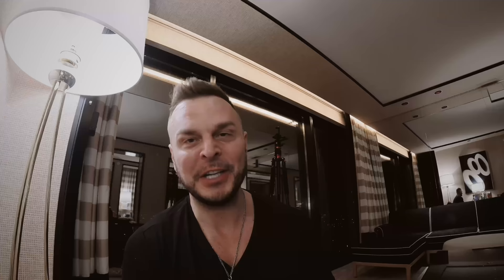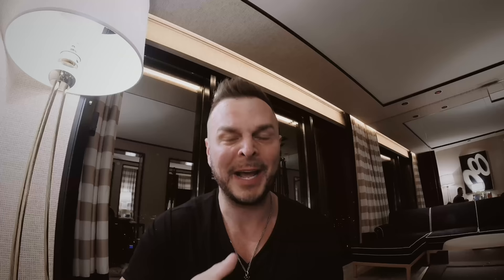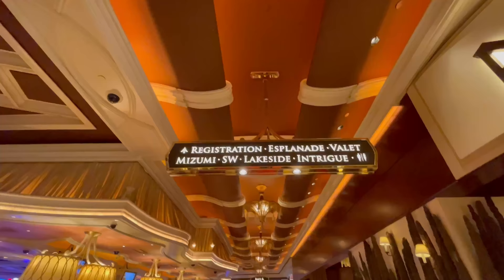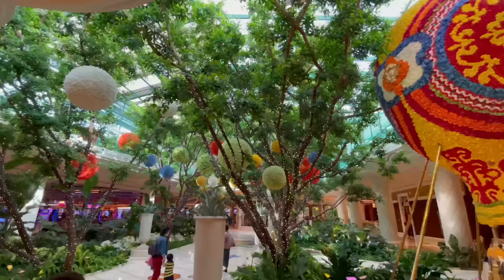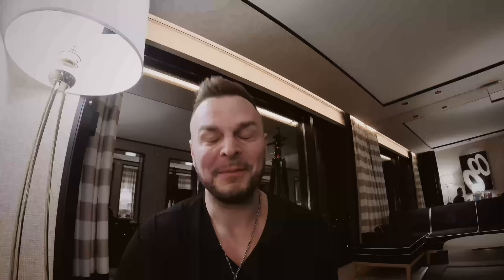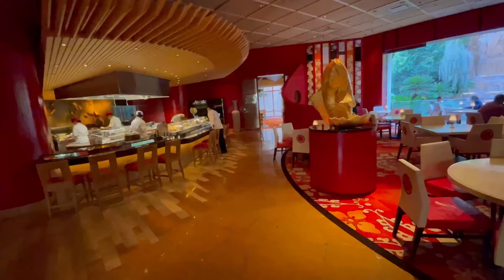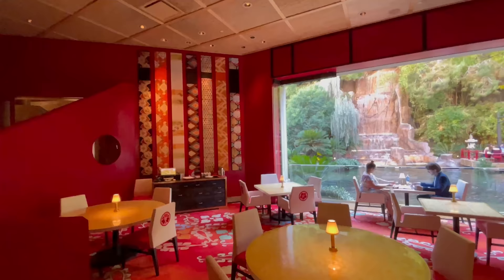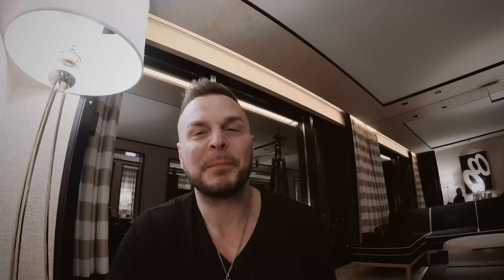My INSANE $700 Solo Dinner at Mizumi (Wynn) Las Vegas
🎦 OTHER VEGAS HOTEL VIDEOS 🎦

My Secret Stuff 😎

- The Only Jeans I’ll Ever Wear

- My Signature Dinner Cologne

- My After Dinner Secret Weapon